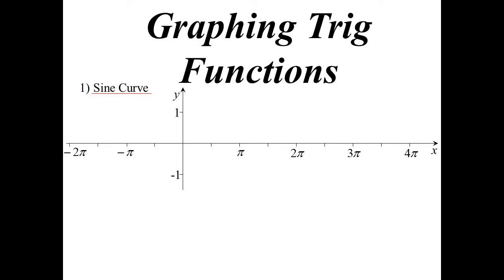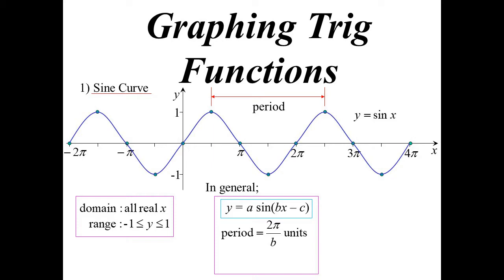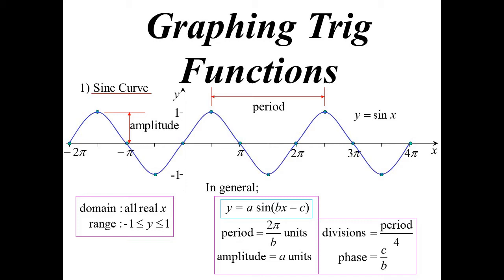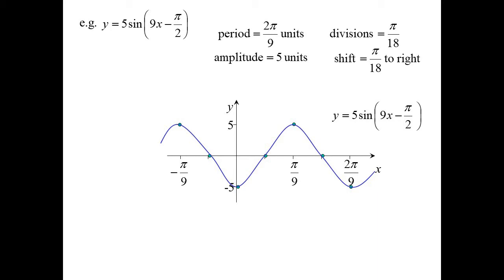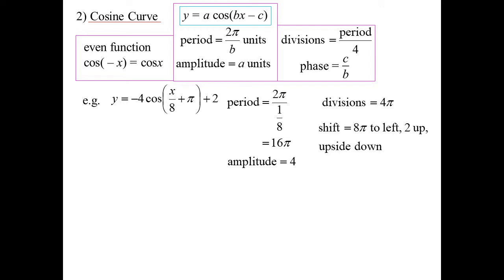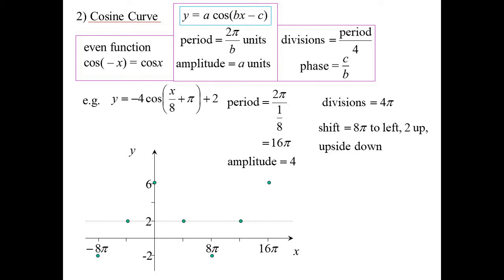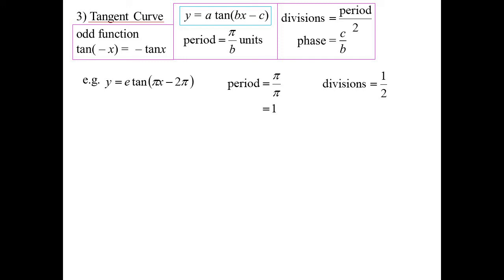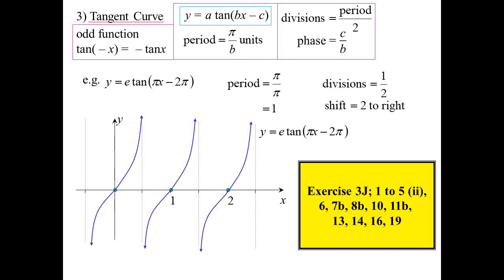12X1 T02 07 graphing trig functions 2022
Applying transformations to the basic trig curves